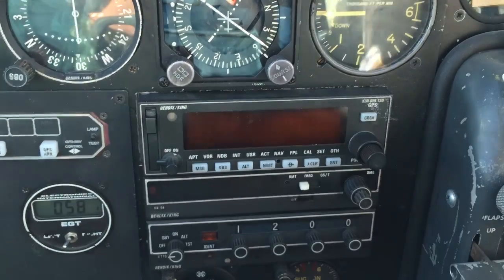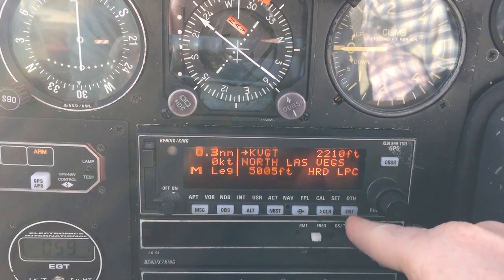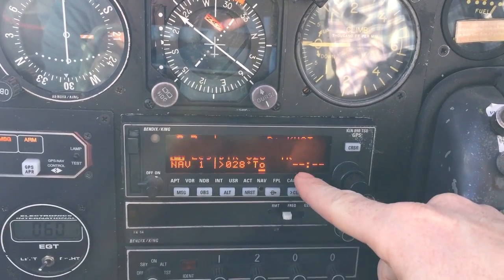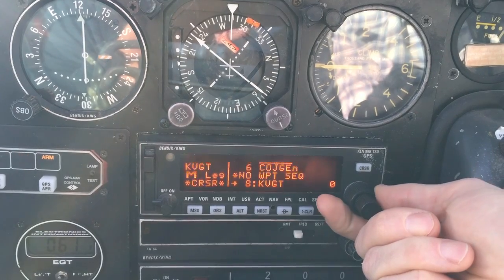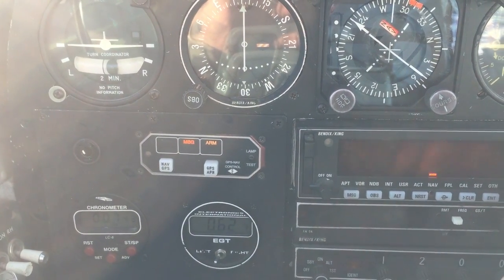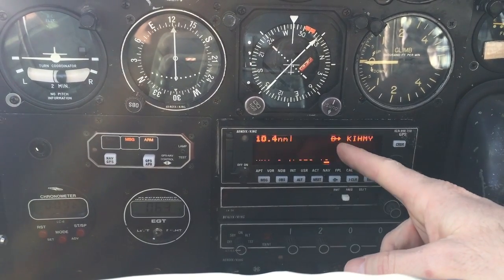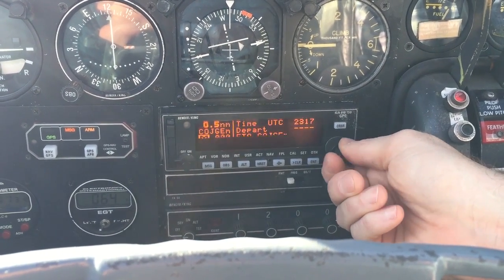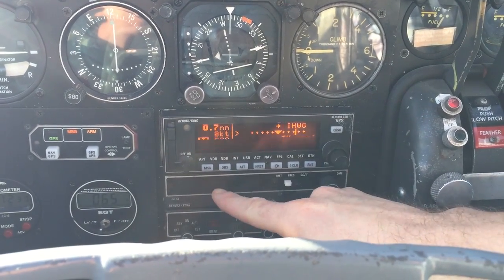KLN-89B Approach programming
Chennault Flying Service (CFS) offers accelerated training in ATPs, Multi-Engine add-ons, and Executive Complex and Instrument training.  The following video is instruction on how to program our TravelAir's KLN89B for instrument approaches.